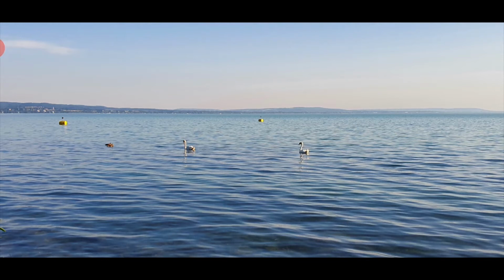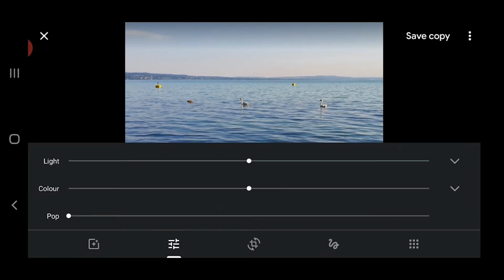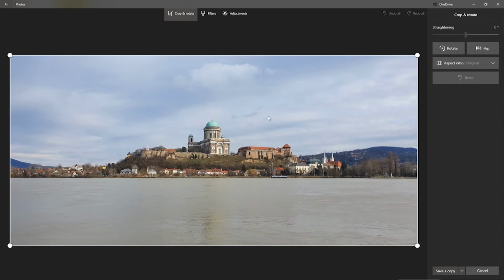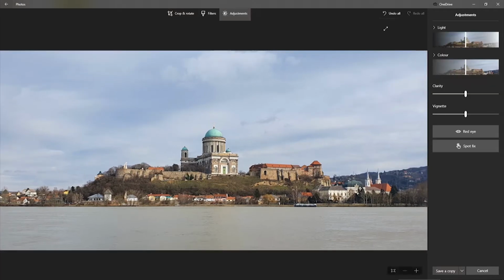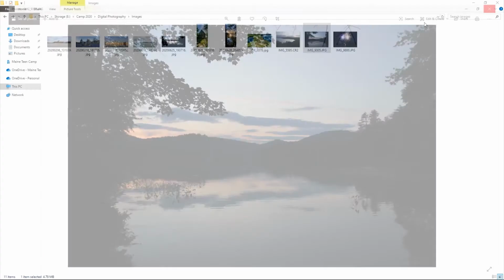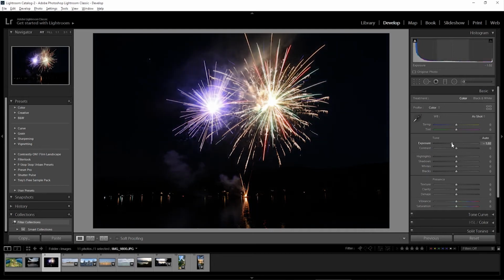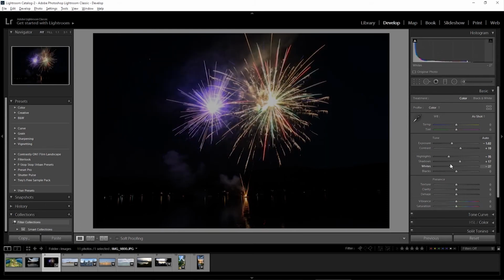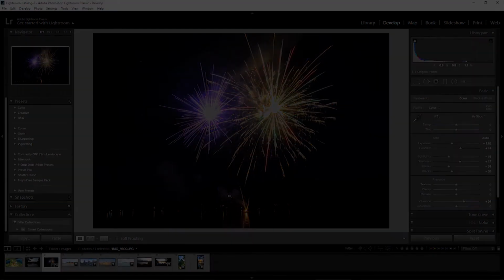Masterclass: Intro to Photo Editing - Maine Teen Camp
Join Jason for Part 2 of his digital photography masterclass teaching you everything you need to get the most out of your photos once you've taken them.